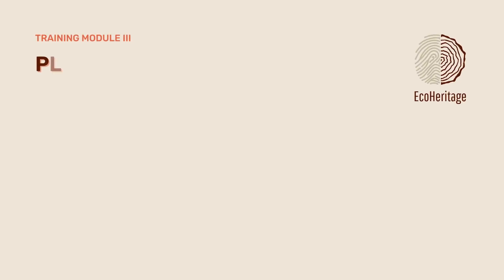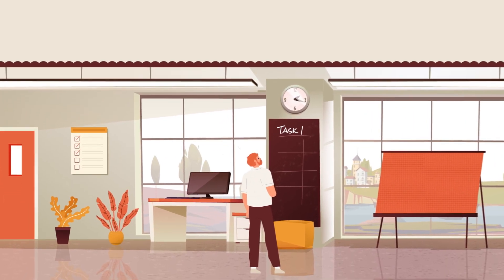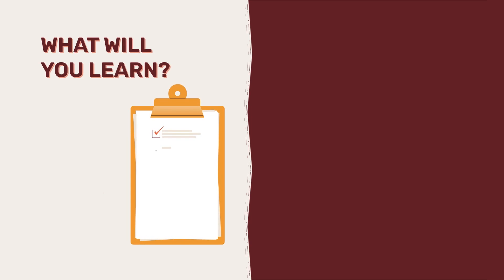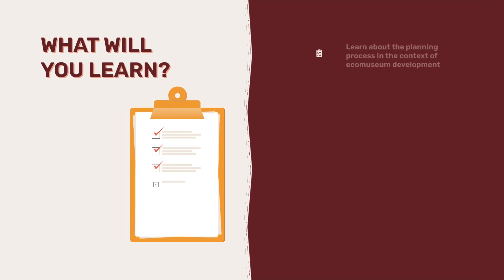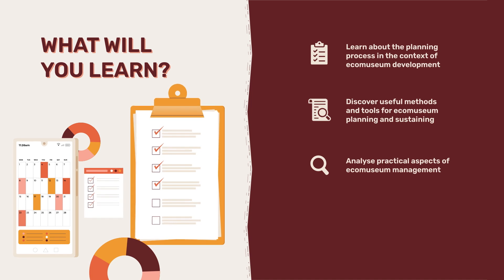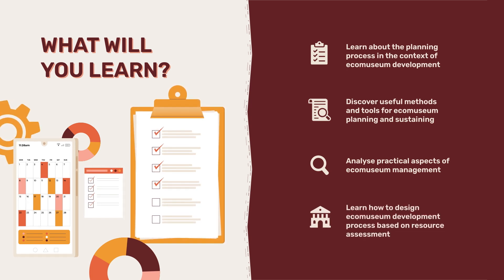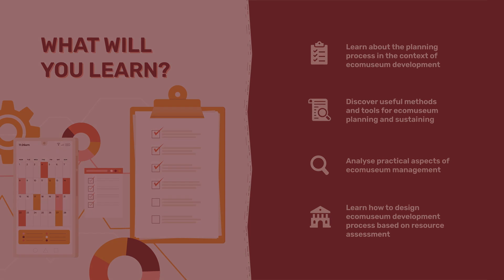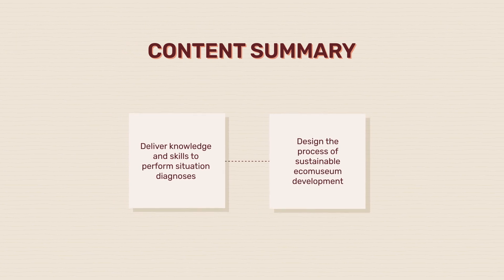Training Module III: PLANNING, STARTING AND SUSTAINING THE ECOMUSEUM - Ecoheritage